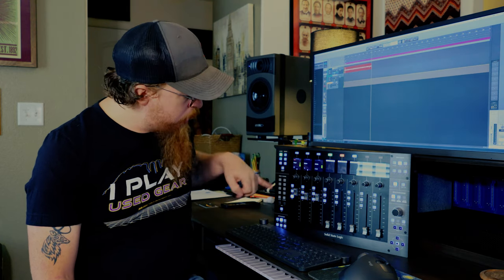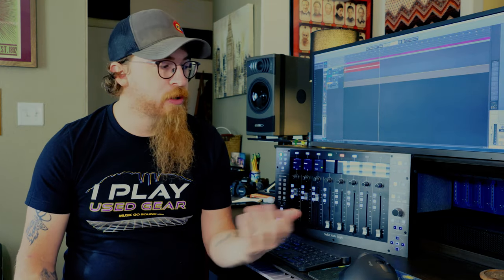“The Best Studio Controller for Mixing: Our Top Pick!” | Fox and Robyn Recording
Review of the SSL UF8..

Looking to record at home or find the ideal studio for your mixes? We’re here to help! Fox and Robyn is here to support you, wherever you are on your music journey.